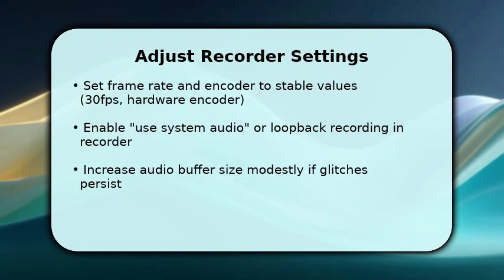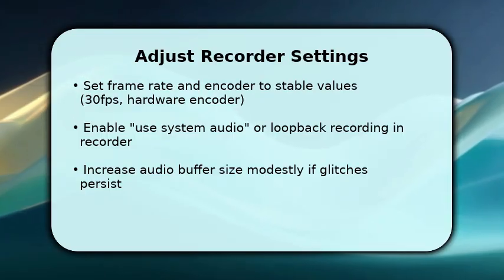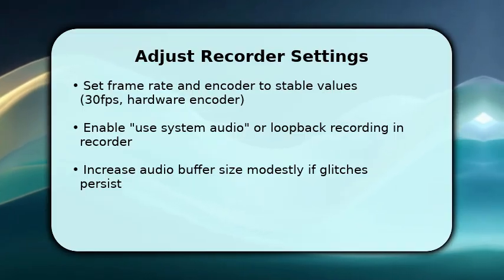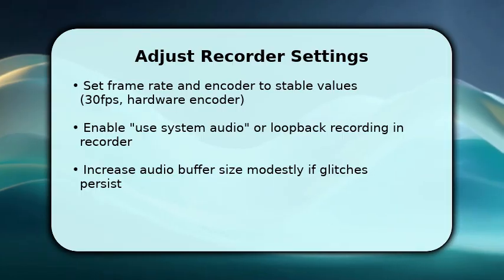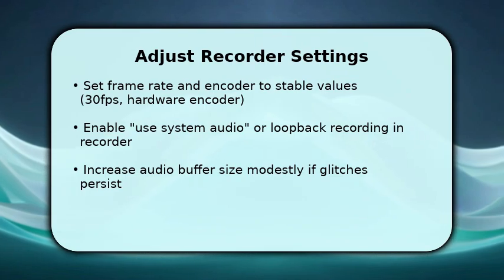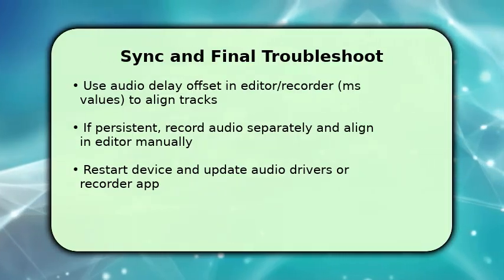How to Fix Screen Recording Sound Delay (easy Method)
Discover a simple solution to screen recording sound delays. This video guides you through the easy method of syncing audio with visual content, ens extricating frustration from your recordings.

fix screen recording delay, sync screen recording audio,